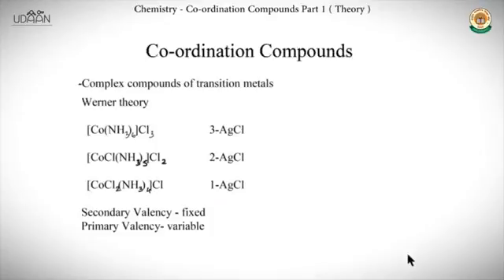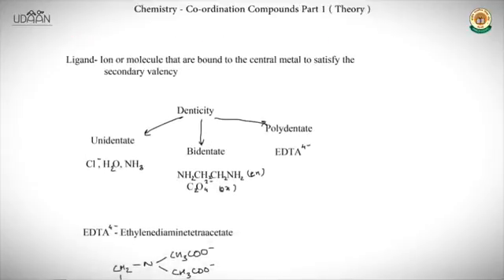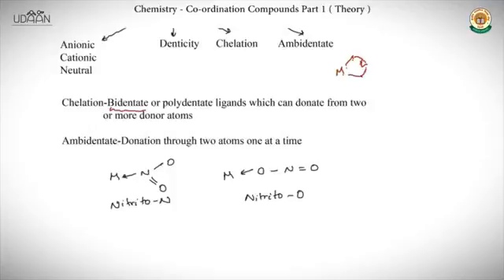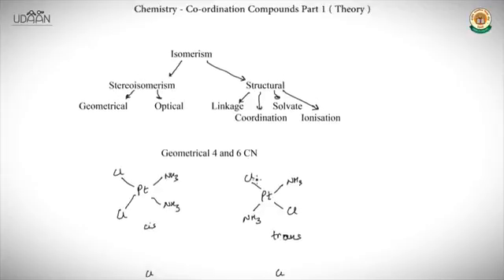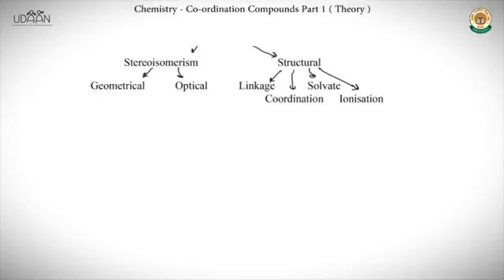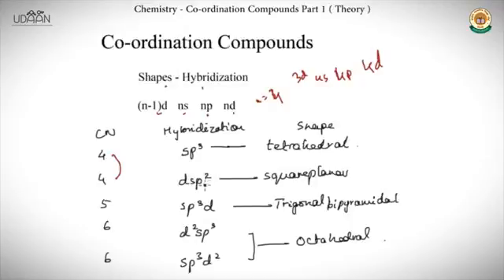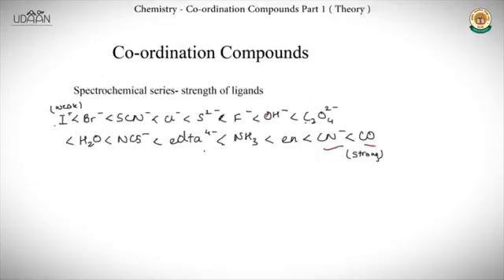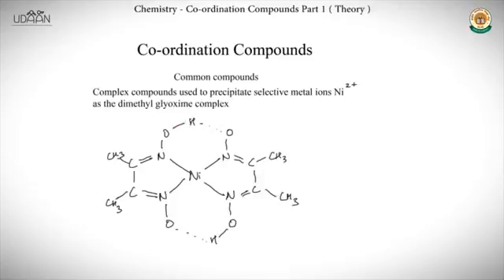Discussion: Coordination Compounds - 1